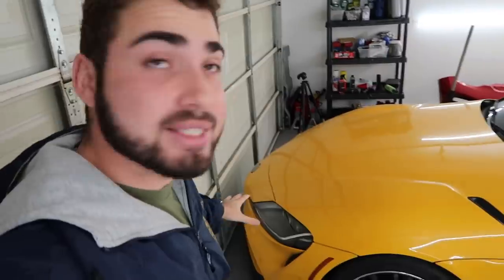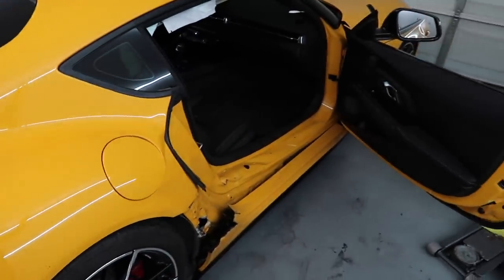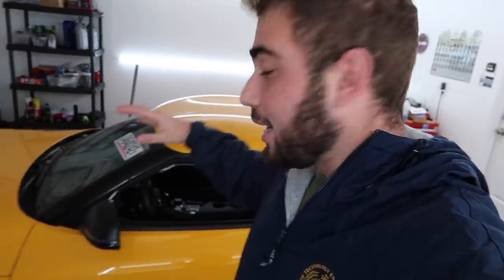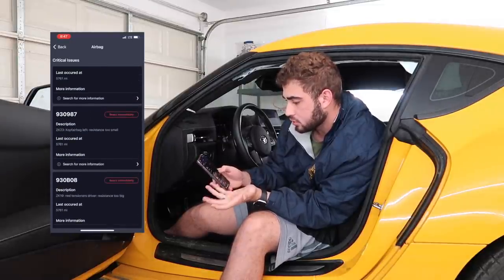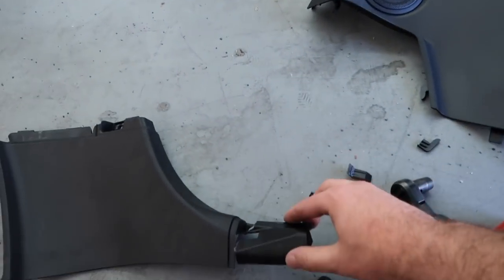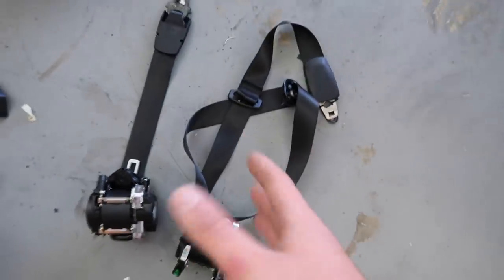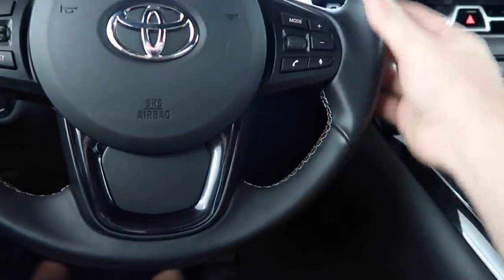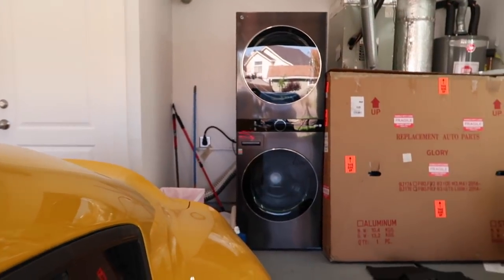Rebuilding A Wrecked 2021 MK5 SUPRA 3.0 (PART.2)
F80 M3 MOD LIST:
Exhaust System:
Carbon Shark Fin:
Carbon Grills:
Wheels:
Suspension:
Steering wheel:
Ambient Light:
Strut Bar:
Oil Cooler:
KiesMotorsports (NOUR5)
SimplyCarbonFiber (NOUR10)
BurgerTuning
FCP EURO
AzaAutoWheel
Suvneer
SSR Performance
Valvetronic (NOUR)
RoughCountry
TireWheelZone